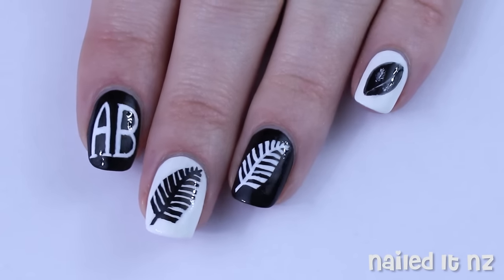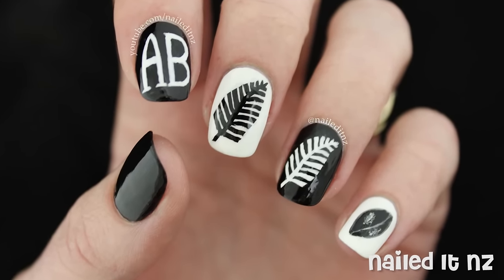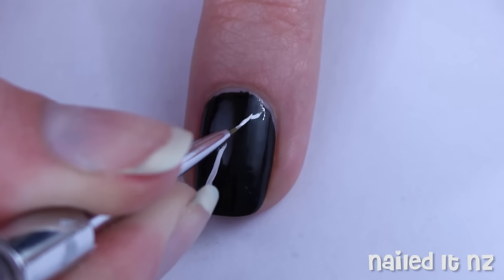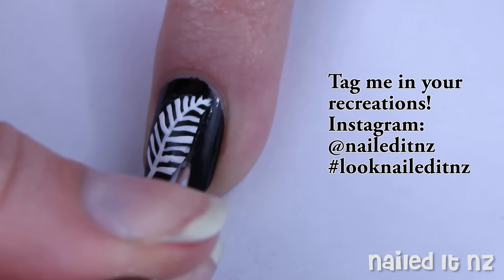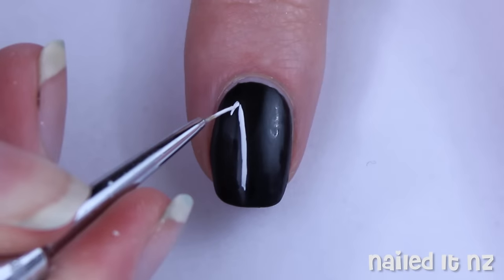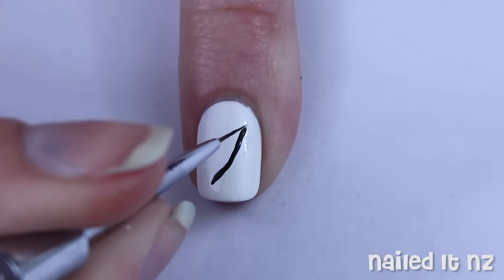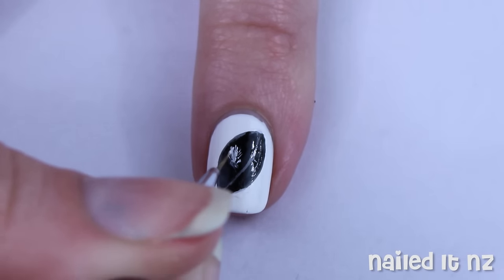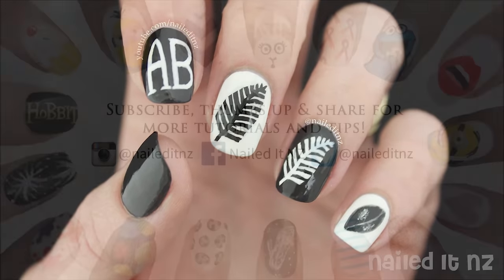ALL BLACKS NAIL ART | Rugby World Cup 2015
The All Blacks are New Zealand's national Rugby team and we've made it to the final in the Rugby World Cup 2015! It's versus Australia; good luck to the boys and I hope you like this supporter's nail art. Perfect for when you're watching the match ☺.

I used acrylic paint for some of this; Be Creative acrylic paint in white and black.

Top coat: Sally Hansen Insta-dri - Clearly Quick

Shopping!

Born 17 July 1990... so depends on when you're reading this.

Check out my "Tips and Tricks" playlist - heaps of info in there and more always coming!

Are you a qualified nail technician?
Yes, I completed nail school in August 2014.

When did you start doing nail art?
April 2012. I then started my blog in May 2012, and this YouTube channel followed around the beginning of 2013. Huge addiction ☺.